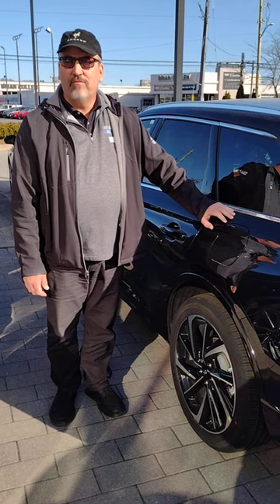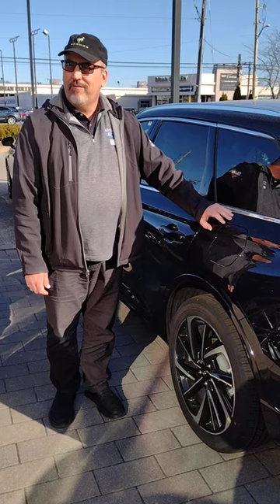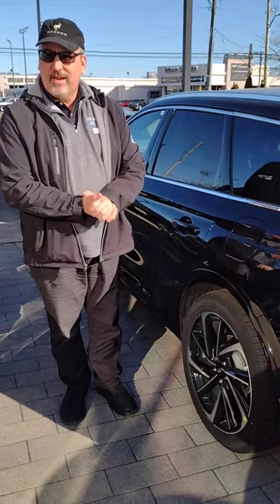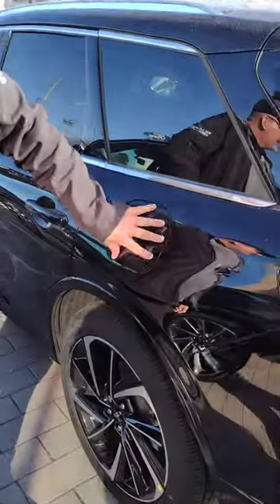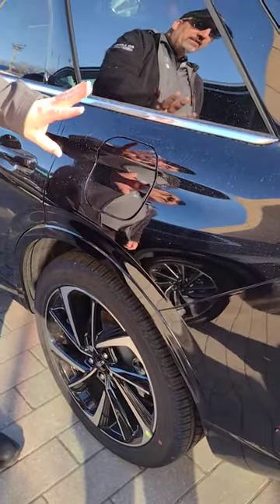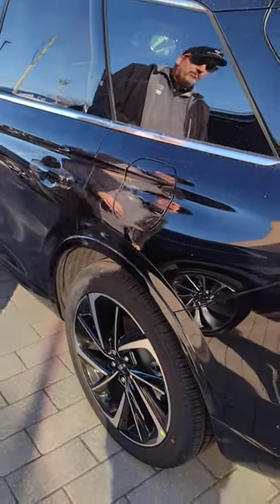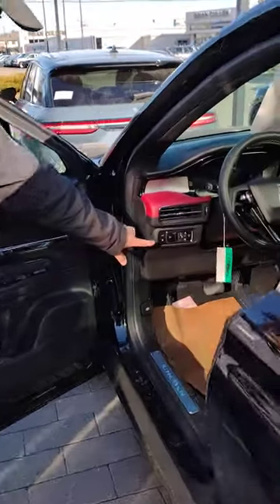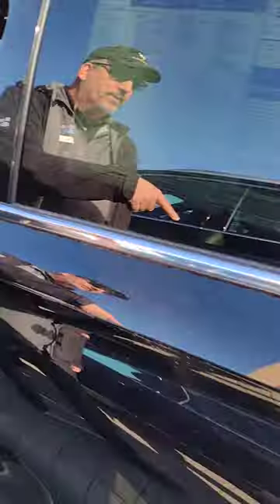2023 - 2024 Lincoln Corsair (Grand Touring) - How do I open hybrid fuel door?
2023 & 2024 Lincoln Corsair Grand Touring PHEV  fuel door release shows you that even with the Easy Fuel system, the fuel door will not open until you release the pressure by pressing the button inside the driver door.  Don't get caught off guard when you pull into the gas station, make sure you know where your fuel door release is located.

Jim Brickell is a Lincoln product specialist with 35 years automotive sales experience.
If you live in Ontario and you are looking to purchase or lease a new Lincoln Corsair, please contact Jim Brickell